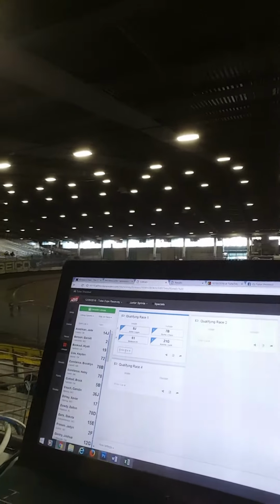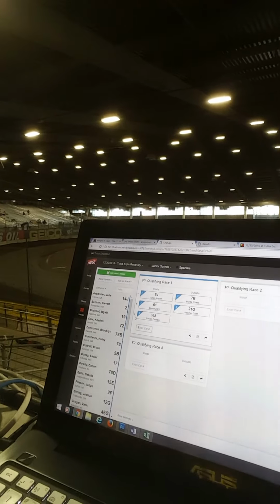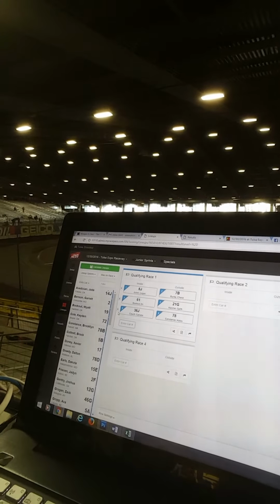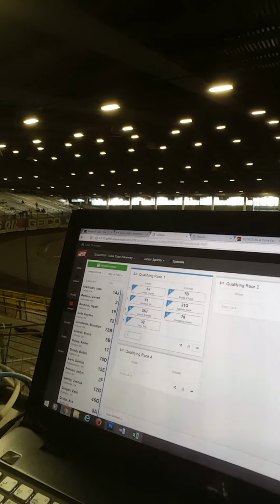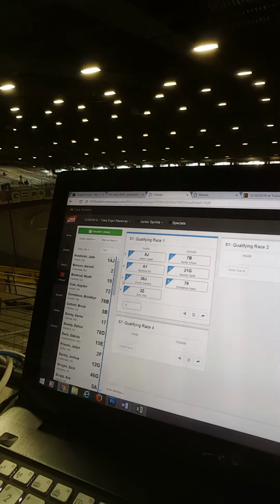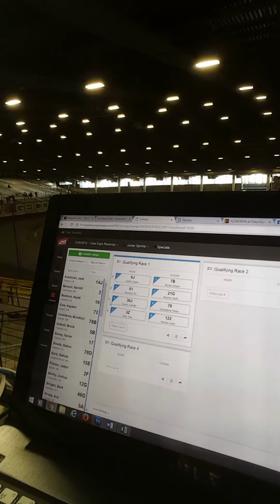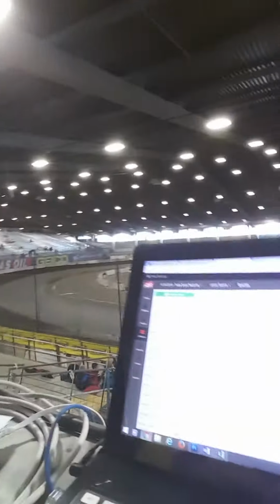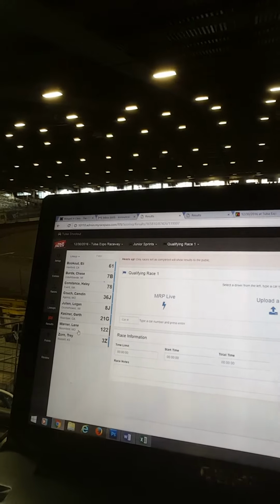Bryan Hulbert talks about using MyRacePass at the Tulsa Shootout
Bryan Hulbert of the Lucas Oil American Sprint Car Series, Lucas Oil Chili Bowl presented by General Tire, and the Speedway Motors Tulsa Shootout, talks about using the MyRacePass Race Management System at the 2016/2017 Tulsa Shootout.